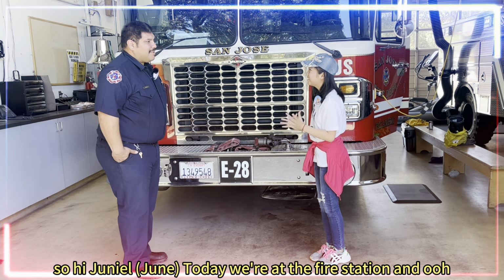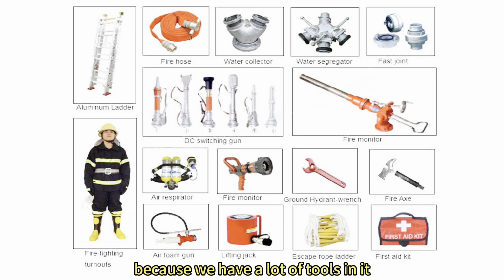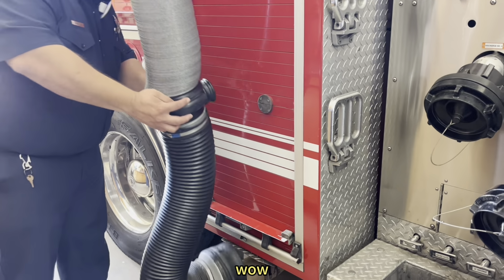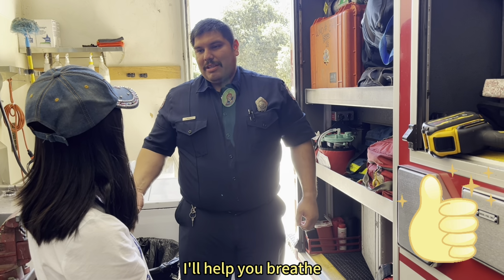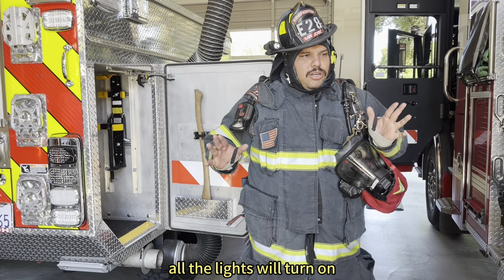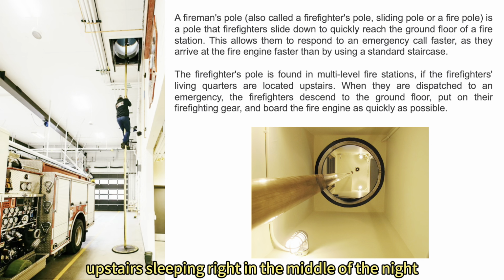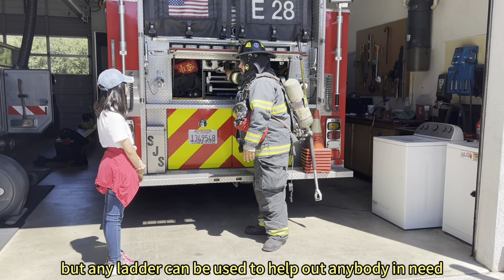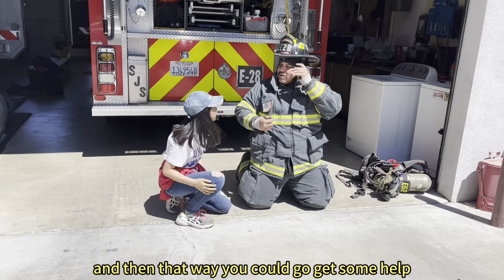Interview: How Paramedic Firefighters Safeguard Our Lives–Heat, Heart, and Heroism! |Space Nina Show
California is notoriously known for blazes and wildfires, as a dry state, not to mention the impending dangers of climate change. Imagine if these flames were never quenched. Just aimlessly burning and chewing up acre and after acre of livestock land, farmland, burning trees, plowing through cities...what a horrific world!
Thankfully, that dystopian world is never going to become reality. Because our advanced civilization has FIREFIGHTERS.

Today, I talk with Juniel Morales, a paramedic firefighter. Ever heard of that? It's a really terrific and quite important job - almost a kind of duo-duty. Want to find out more about what firefighters do, why it's important, and what YOU can do in a fire emergency? Tune in as we BLAZE our way through this interview! (Get it? Blaazzzeee?)

Beware - sparks will fly, so put your gear on!

3, 2, 1 Rocket Launch!!!